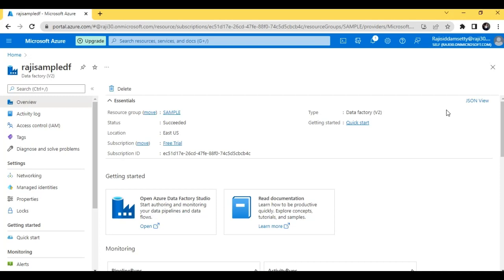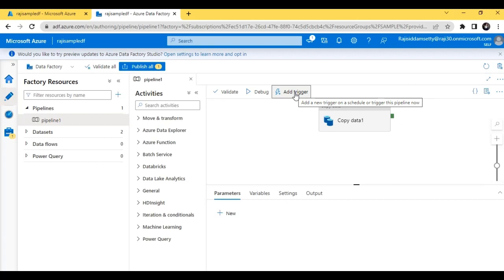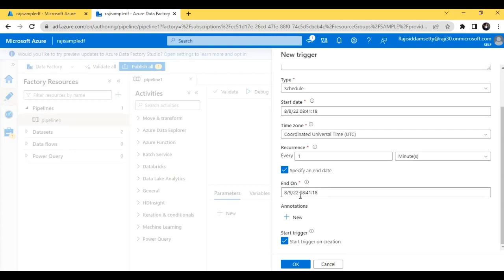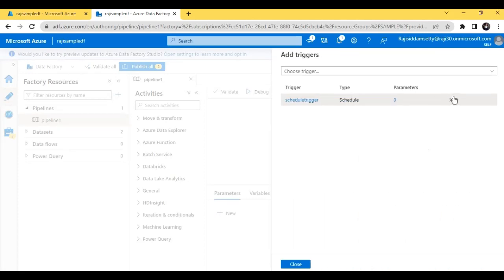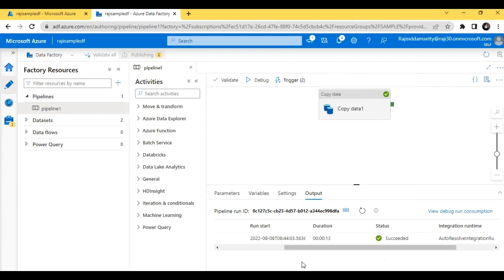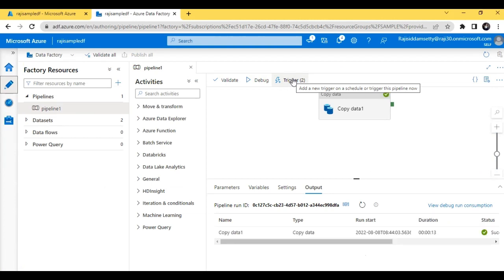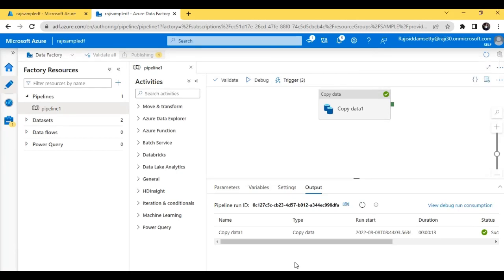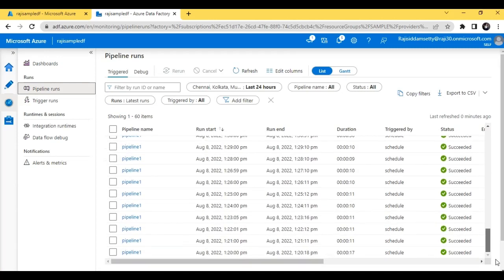TRIGGERS IN AZURE DATA FACTORY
In this video we will learn how to create SCHEDULE TRIGGER and TUMBLING WINDOW TRIGGER